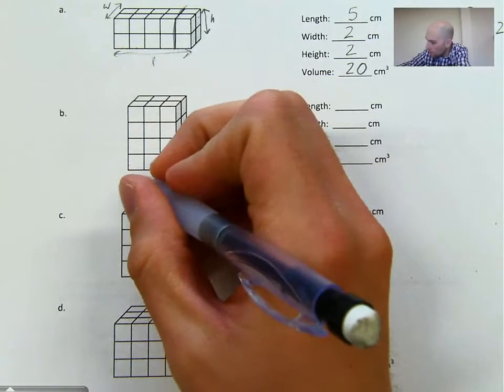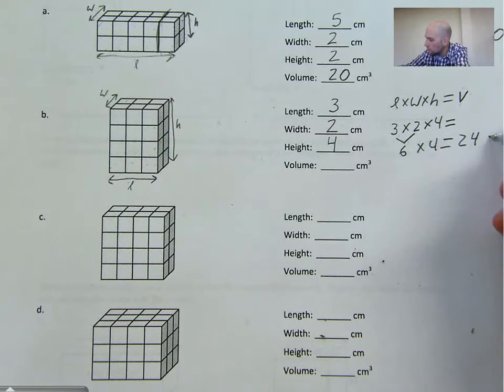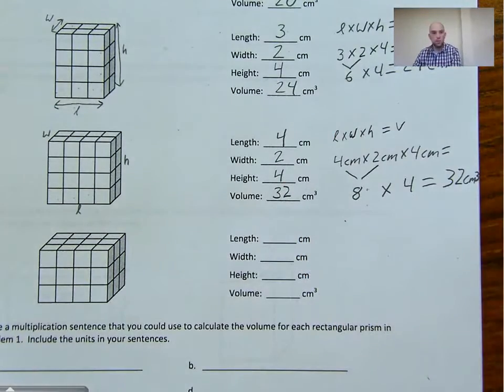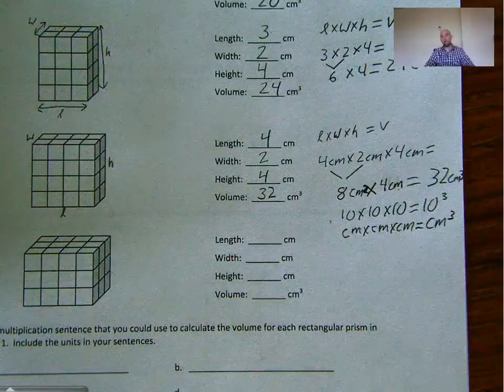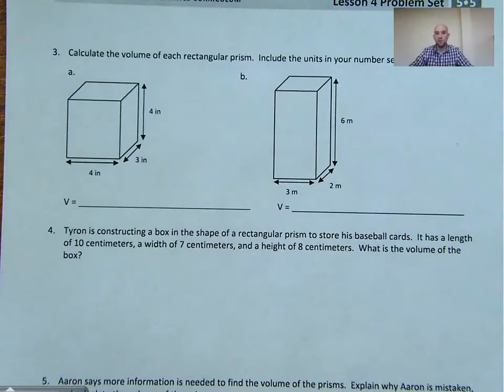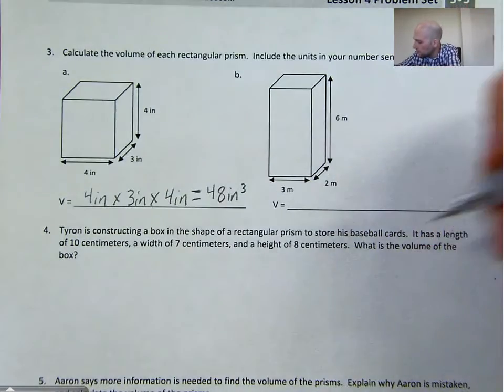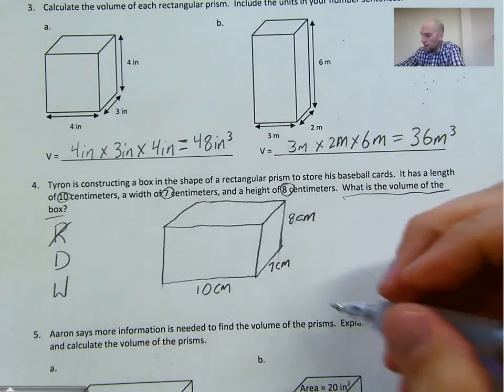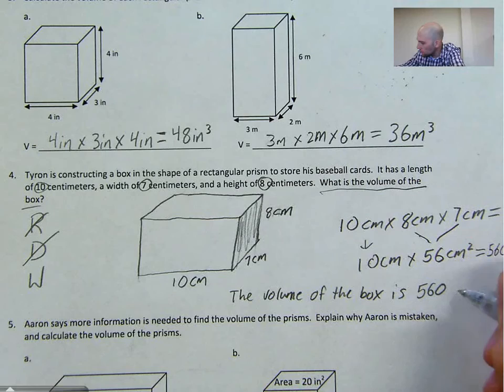5th Grade EngageNY Math - Module 5 Lesson 4 Volume and the Operations of Multiplication and Addition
5th Grade EngageNY Math - Module 5 Lesson 4 Volume and the Operations of Multiplication and Addition